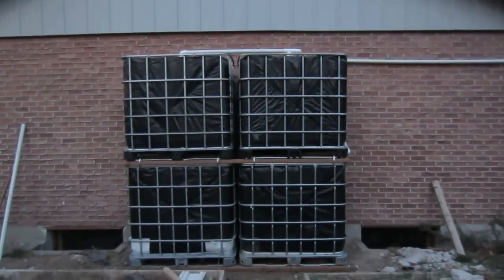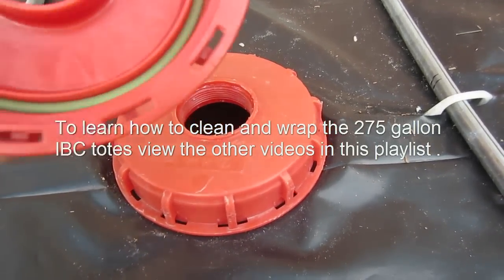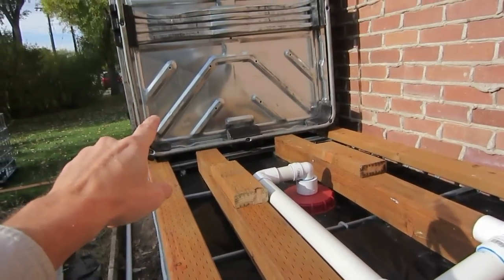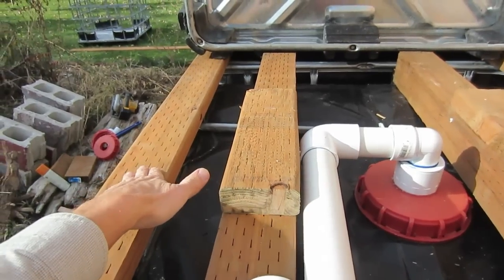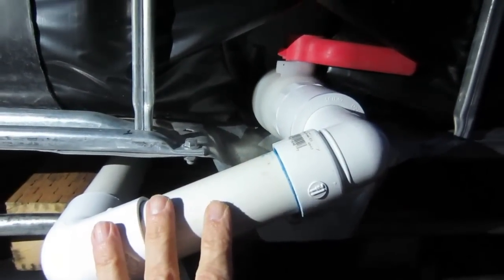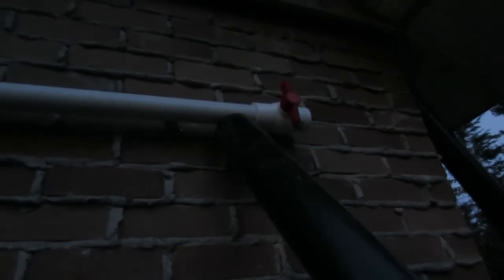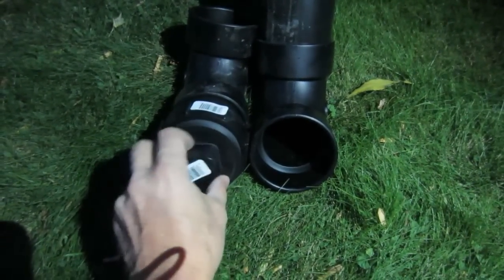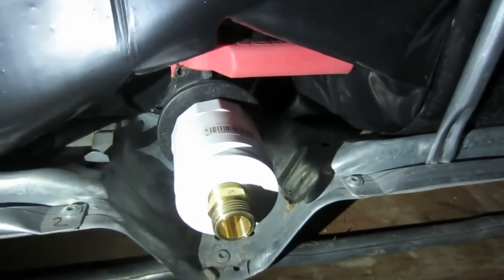DIY 1,100 Gallon Rainwater Harvesting & Collection System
This is the best IBC tote rainwater harvesting system I have seen or built. You may consider this instead of a 55 gallon rain barrel. This inexpensive system will hold 1,100 gallons of rain water. I capture 1,650 gallons of water off of my room with 1" of rainfall. This system is for my daughters house in Idaho where she needs to drain the IBC totes in the winter and keep rain from filling them. If you want to capture rain water check out this and my other designs in my playlist.

- 275 Gallon IBC Tote, estimated cost $75-$100/ea.: search on Craigslist.org

- 1-1/2 in. x 10 ft. PVC Sch. 40 DWV Plain End Pipe: Home Depot Store SKU # 193844

- 1-1/2 in. PVC Solvent Socket Ball Valve: Home Depot Model # S-601

- 1-1/2 in. PVC Schedule 40 90-Degree Slip X Slip Elbow: Home Depot Store SKU # 294101

- 1-1/2 in. PVC Slip x Slip x Slip Tee: Home Depot Store SKU # 294160

- 2 in. x 6 in. x 8 ft. #2 Prime Pressure-Treated Southern Pine Lumber: Home Depot  Store SKU # 168335

- 2 in. x 4 in. x 10 ft. #2 Prime Pressure-Treated Southern Pine Lumber: Home Depot  Store SKU # 124380

- 4 in. x 4 in. x 8 ft. #2 Pine Pressure-Treated Lumber: Home Depot  Store SKU # 256276

- 7 in. Stainless-Steel Clamp: Home Depot  Store SKU # 100558

- 50 ft. x 10 ft. Black 6 mil Plastic Sheeting: Home Depot  Model # CF0610-50B,  Internet # 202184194

- 2 in. O-ring: Hardware store like Ace or Grainger. Not available at Lowes or Home Depot

- 2 in. PVC DWV Hub x MIPT Male Adapter: Home Depot  Store SKU # 189138

- 2 in. x 1-1/2 in. PVC reducer: I couldn't find a part number

- 1-1/2 in. PVC DWV 90 Degree Spigot x Hub Street Elbow: Home Depot  Store SKU # 828289

- 8 oz. PVC Handy Pack Purple Primer and Solvent Cement: Home Depot Store SKU # 462620

- 4 oz. ABS to PVC Transition Cement: Home Depot Store SKU # 300195

- 2 in. PVC DWV Hub x FIPT Female Adapter: Home Depot Store SKU # 189170

- 1-1/2 in. PVC Slip x Slip x Slip Tee: Home Depot Store SKU # 294160

- 3 in. x 10 ft. PVC Schedule 40 DWV Plain-End Pipe (instead of ABS pipe): Home Depot Store SKU # 193860

- 3 in. x 1-1/2 in. PVC DWV Hub x Hub Reducing Coupling: Home Depot  Store SKU # 472484

- 3 in. x 3 in. x 1-1/2 in. PVC DWV All-Hub Sanitary Reducing Tee (instead of ABS): Home Depot  Store SKU # 189731

- 3 in. PVC DWV All-Hub Sanitary Tee (instead of ABS): Home Depot  Store SKU # 189707

- 3 in. PVC DWV 90 Degree Hub x Hub Elbow (instead of ABS): Home Depot  Store SKU # 189480

- 3 in. PVC DWV MIPT Cleanout Plug (instead of ABS): Home Depot  Store SKU # 189286

- 3 in. PVC DWV Threaded Coupling for Cleanout Plug (instead of ABs): I couldn't find HD part #

- 2 in. x 3/4 in. PVC Slip to Threaded Adapter: I couldn't find HD part #

- 3/4 in. Brass MPT x MHT Hose Adapter: Home Depot  Store SKU # 549738